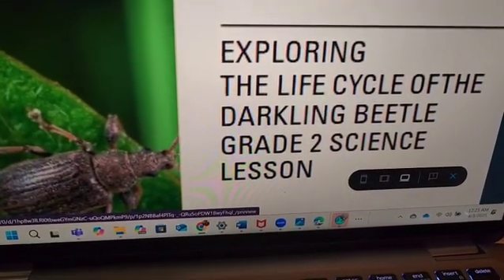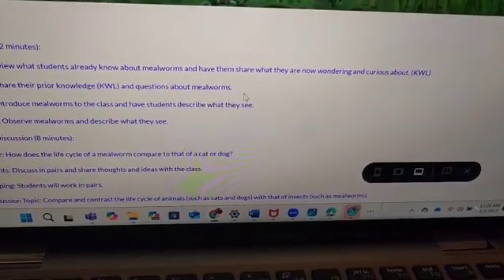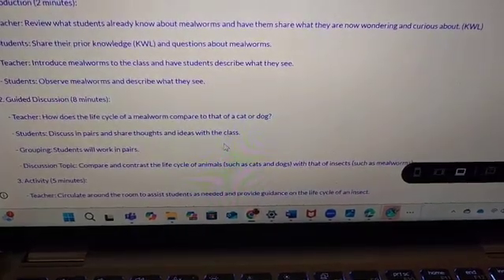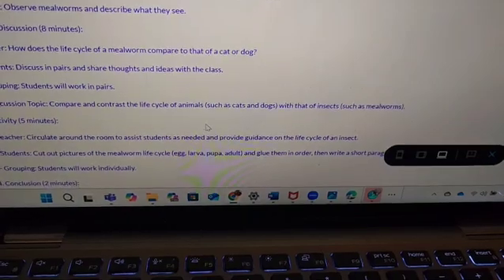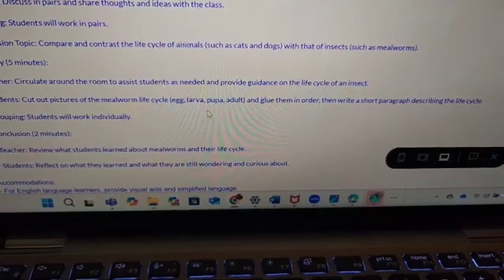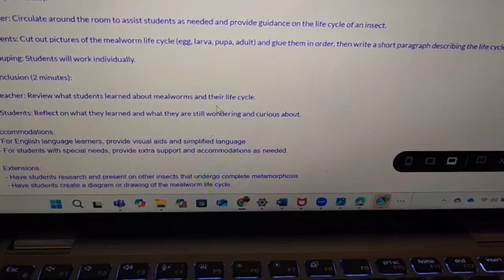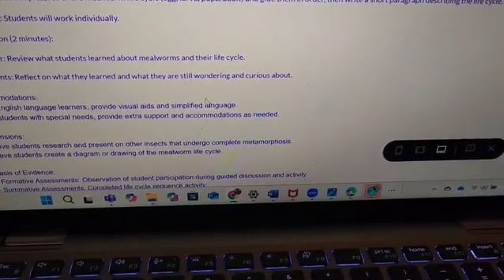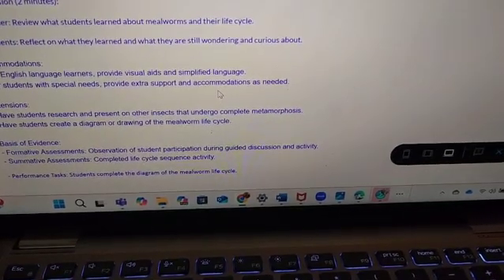Exploring the Life Cycle